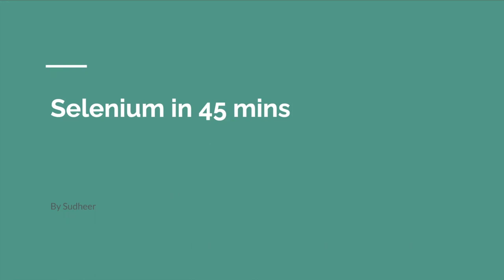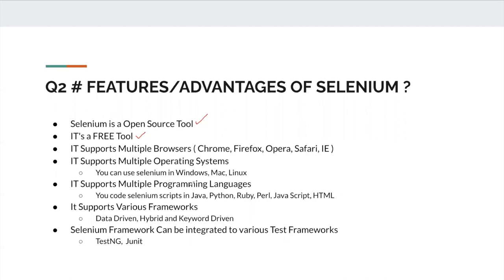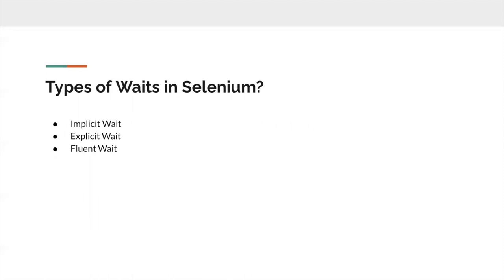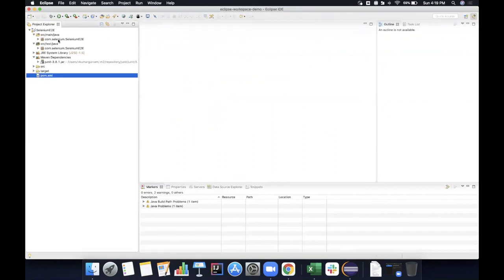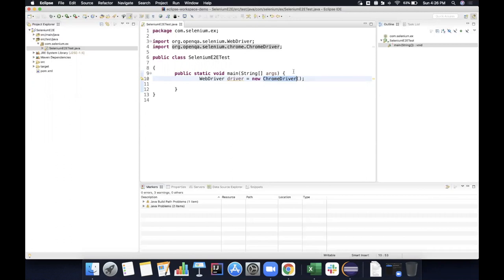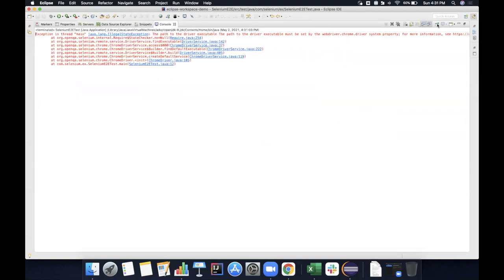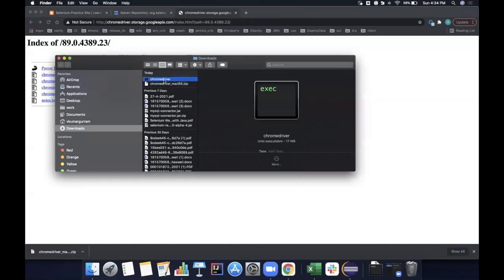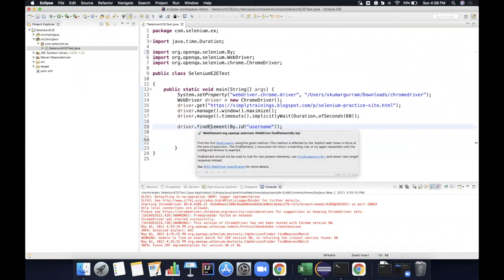Complete Selenium Tutorial & Interview Preparation in Just 45mins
In this video , All important concepts of selenium for learning and for interview purpose are explained.
useful for learning selenium quickly
useful for people who are preparing for selenium interview in less time

Selenium-WebDriver
Selenium-Interview
Complete-Selenium-in-45-mins-for-free